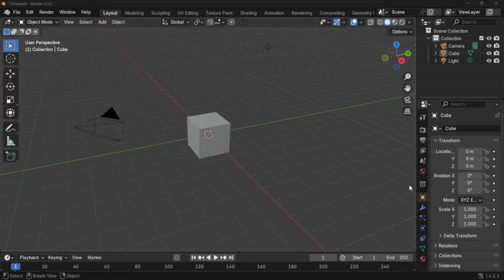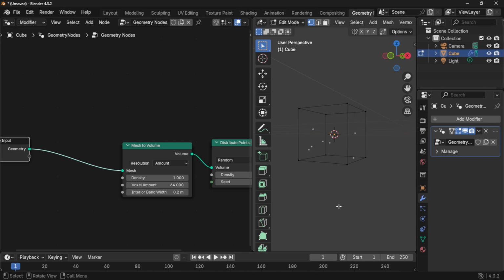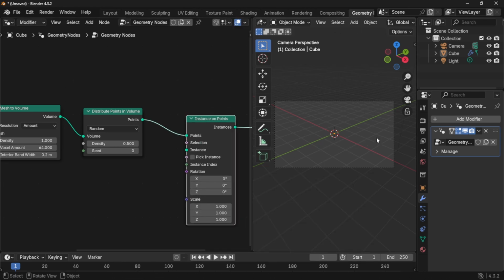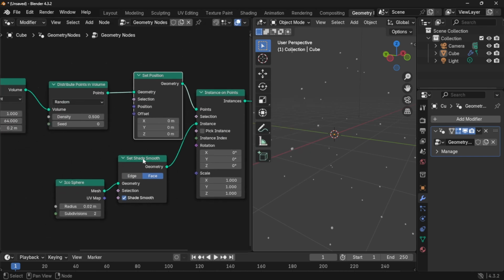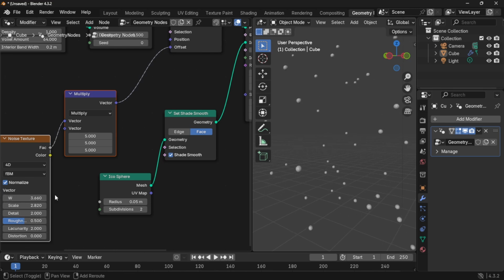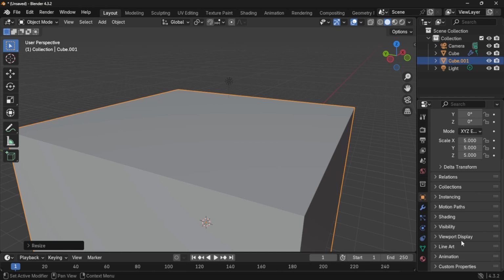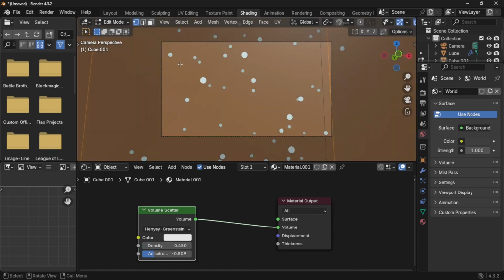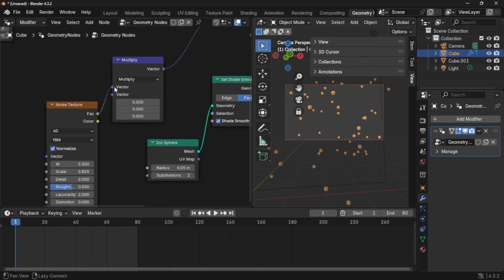Create a Particle Simulation with this AMAZING Node in Blender!